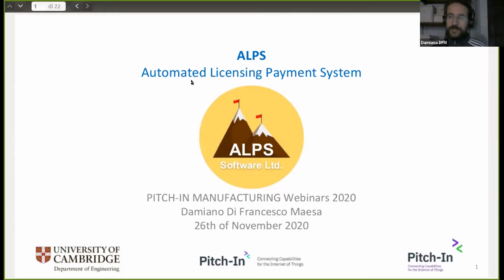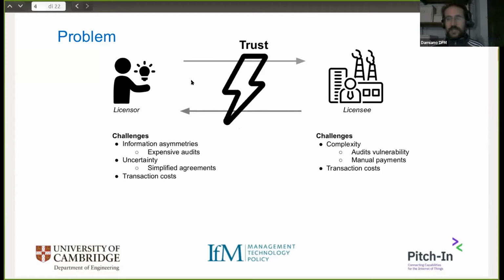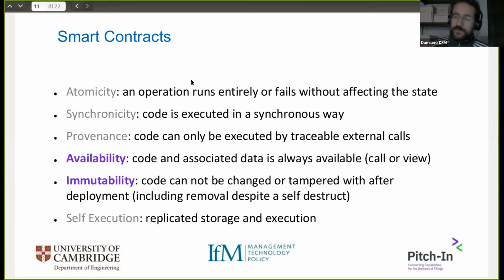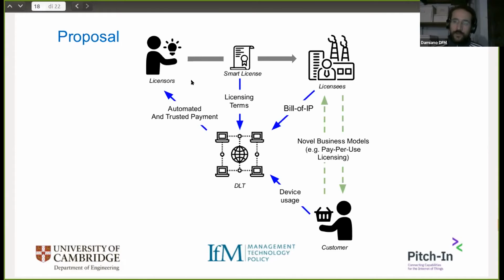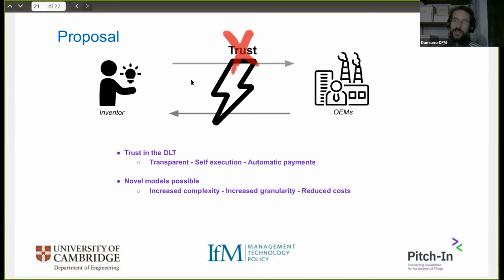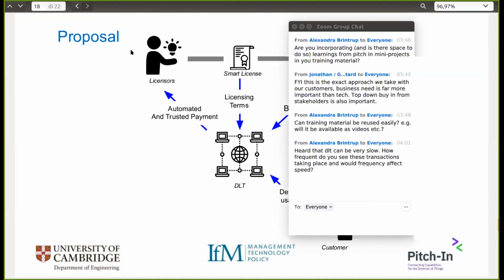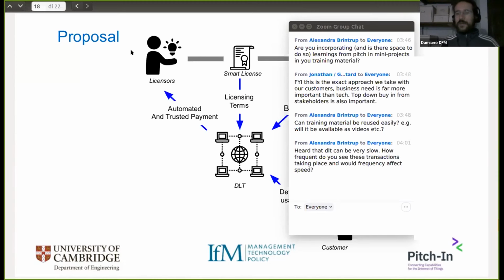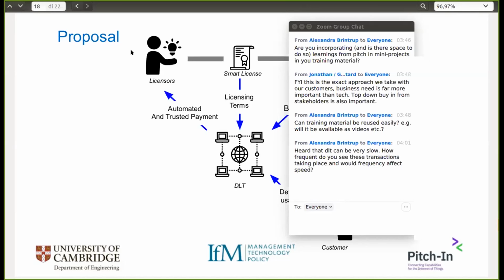Prototyping an IoT platform for automated IP licensing payments